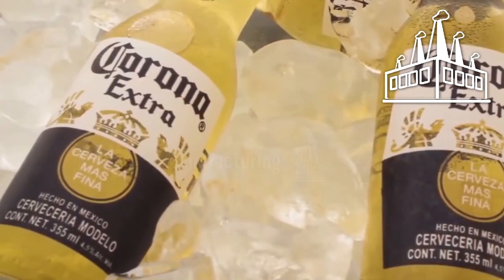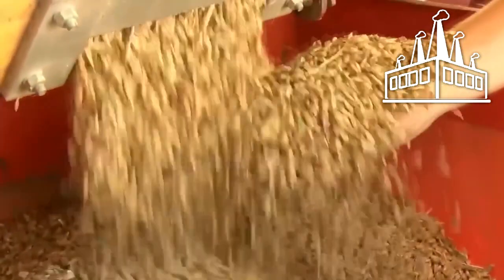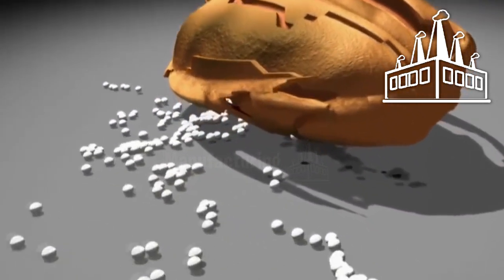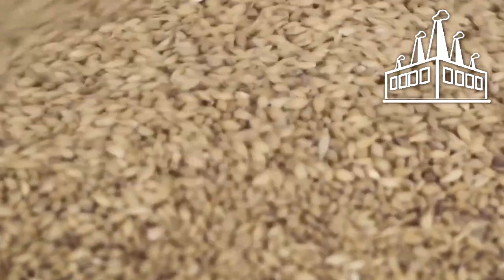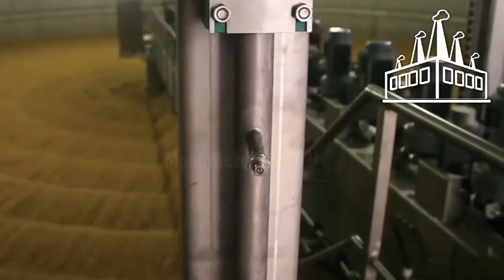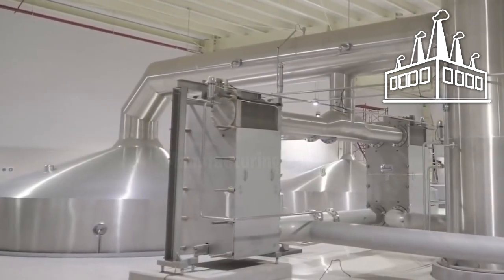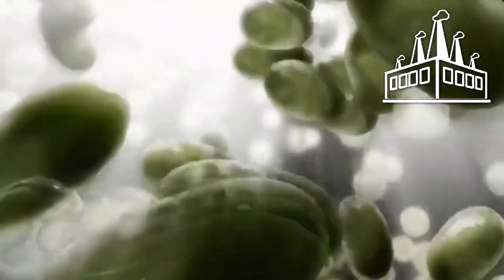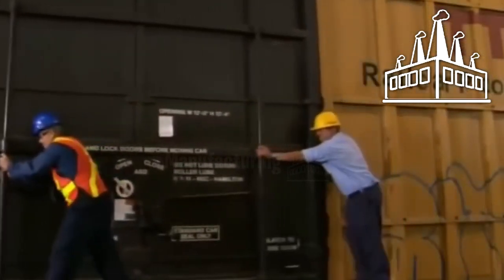✅ How CORONA Extra Beer is MADE 🍺 How Beer is MADE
In this video you will learn how to make corona beer step by step. Things you didn't know how to do.

⚠️©IMPORTANT ANNOUNCEMENT: All videos are property of this channel. Please, to save you copyright problems, DO NOT UPLOAD THE VIDEOS on your channel.